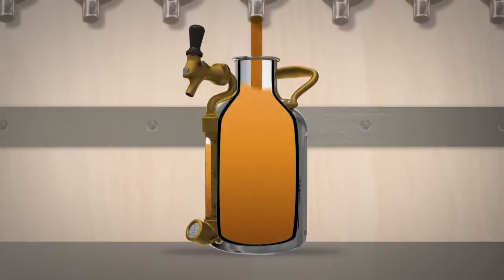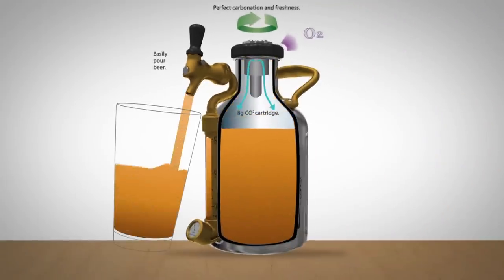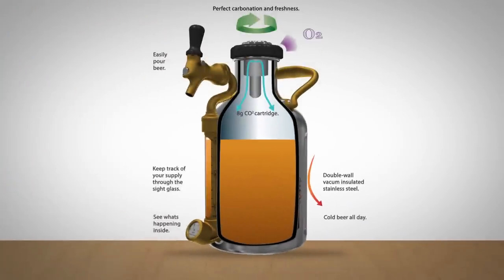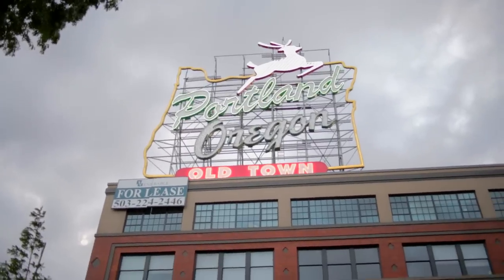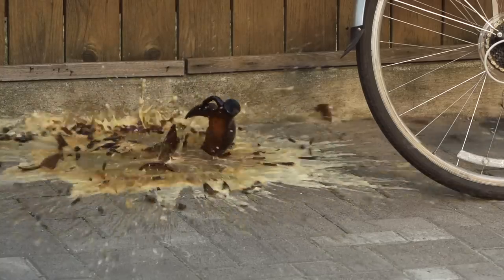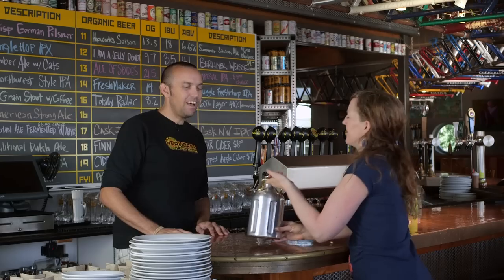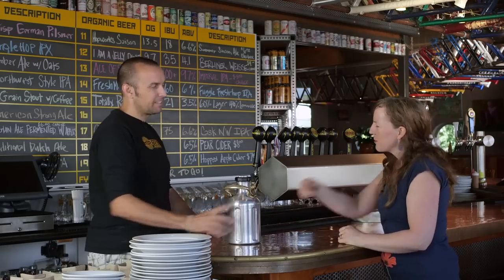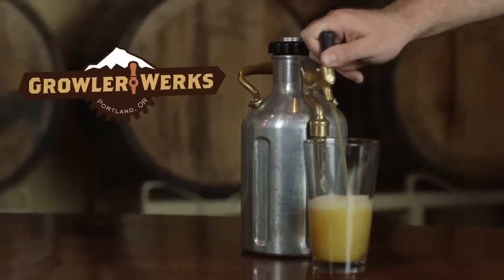The uKeg Pressurized Growler for Fresh Beer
The uKeg™ growler keeps beer fresh and cold on the go.
Fits in your fridge, makes a unique gift.
uKeg 64 models available now:
Video credit: StoryTank Media